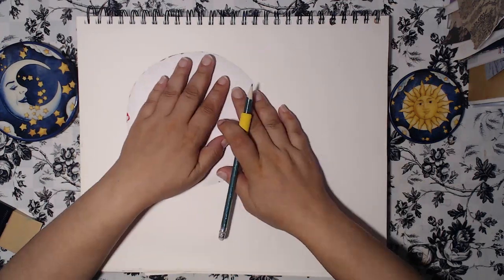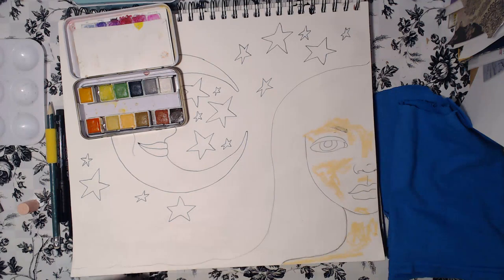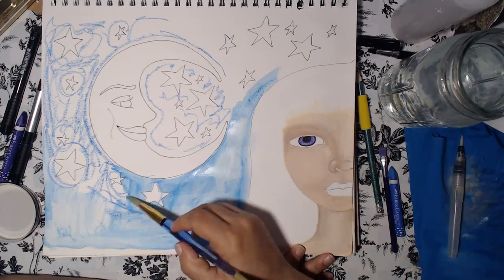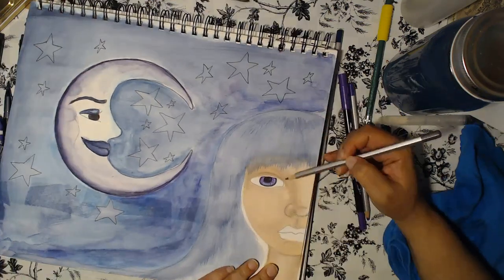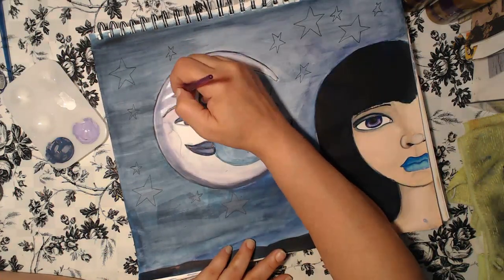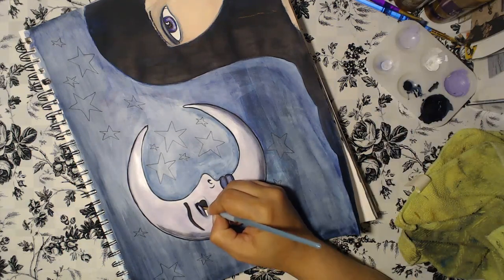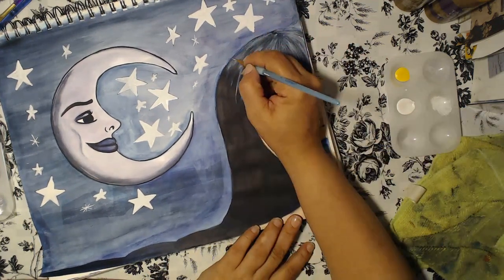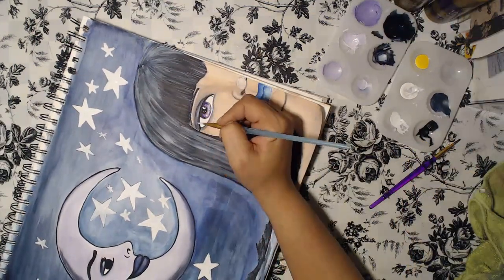With the Light of the Moon I rise : Mixed Media Art Journal Page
With the Light of the Moon I rise : Mixed Media Art Journal Page w/ voice over :D

Products used in this page :
Decoart Acrylics
Faber Castell Watercolor crayons
Jane Davenport Watercolors
Faber Castell Artist Pitt pens
Canson Mixed Media Book
Finnabair Clear Gesso

Live Stream
Collage, Decoupage
Art journals
Mixed media
Paper crafts
Scrapbooking
Journals
Repurposing / upcycle
Lapbooks
Assemblage Art
DIY ideas
Hauls
Destash
General crafting

❖Camera
 Logitech C920 Webcam
❖ Music